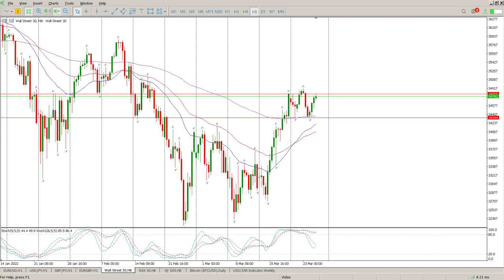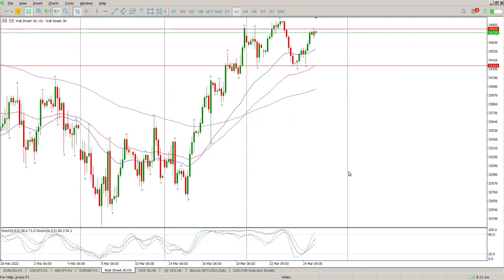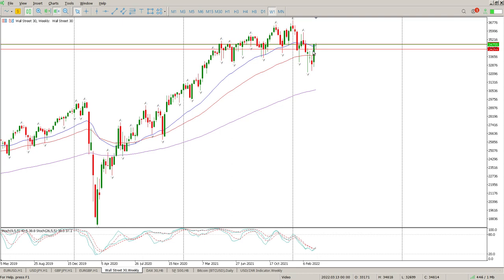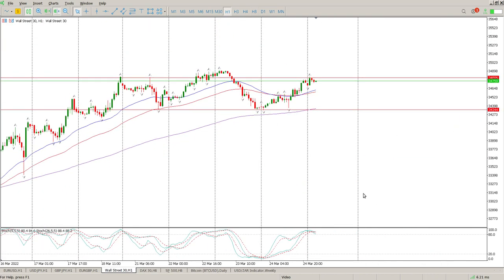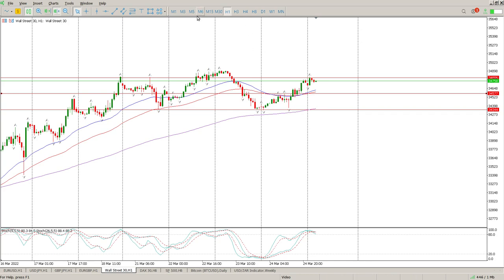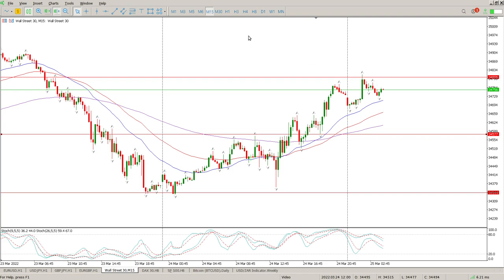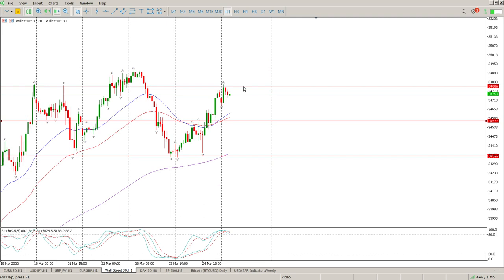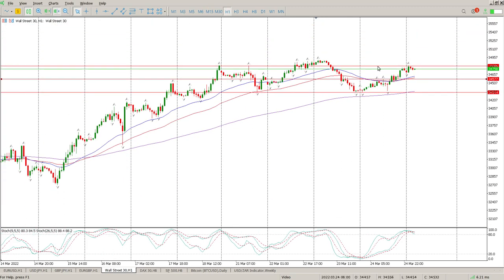Dow Jones Today 25 March 2022 Technical Analysis. Daily market analysis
Daily Technical Analysis of Dow Jones Today 25 March 2022